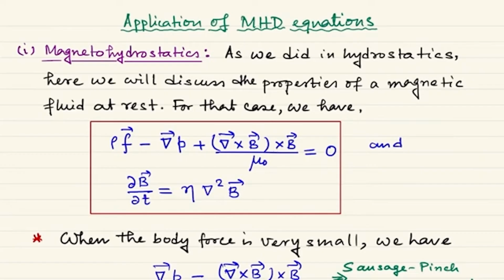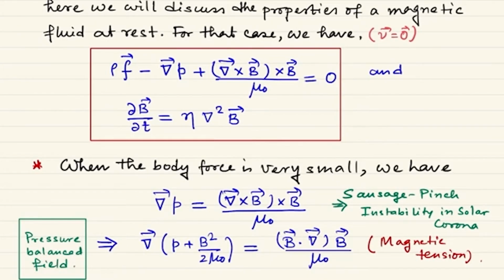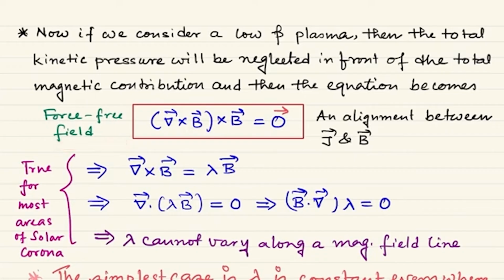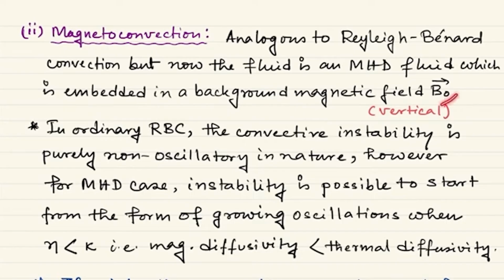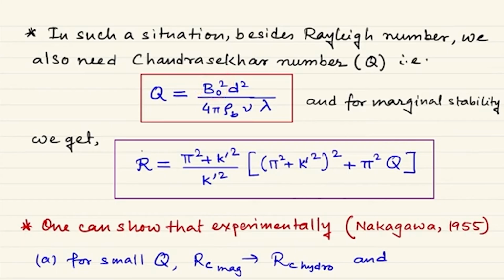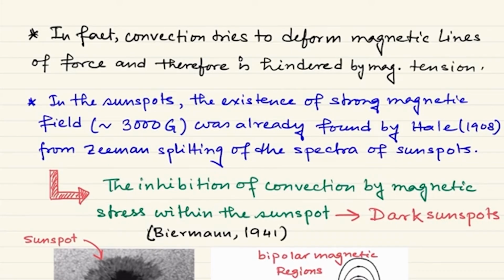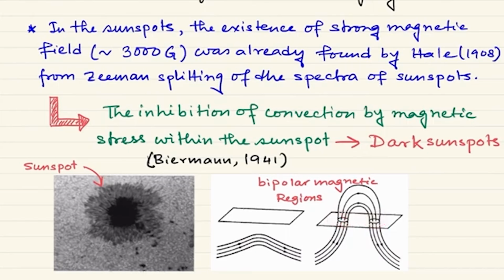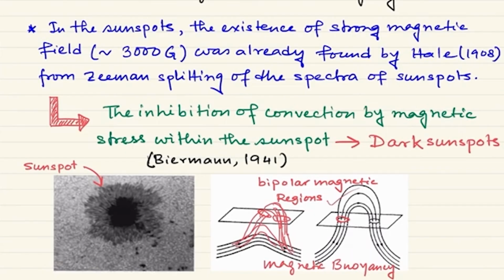MHD in space plasmas